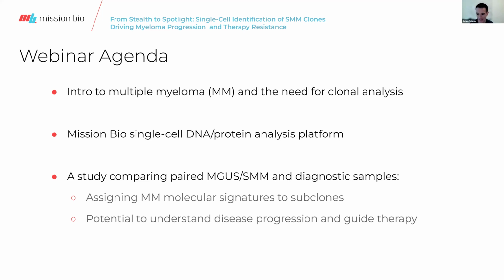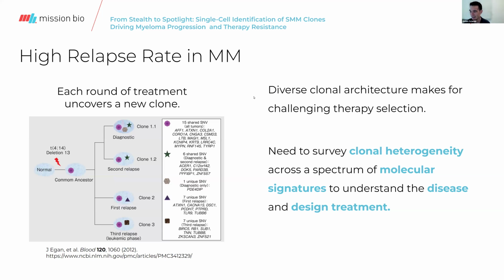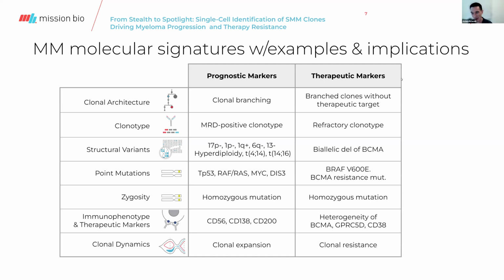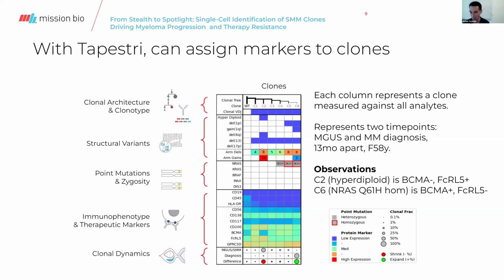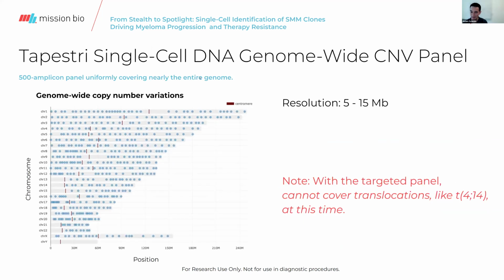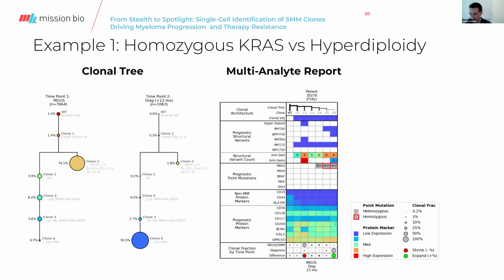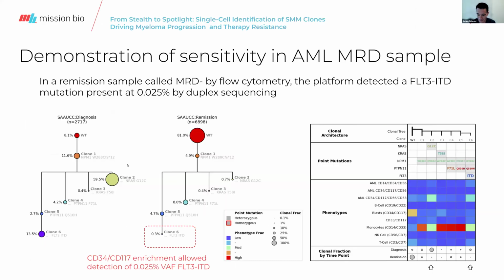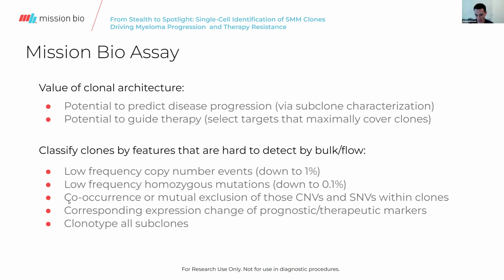Single-Cell Identification of SMM Clones Driving Myeloma Progression and Therapy Resistance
Multiple myeloma (MM) is marked by multiple subclones exhibiting high mutational burden and chromosomal abnormalities. It arises from expanding pre-existing clonal populations such as monoclonal gammopathy of uncertain significance (MGUS) or smoldering multiple myeloma (SMM). Despite lacking symptoms, these precursor conditions are linked to early genetic events involving driver mutations and clonal changes. As myeloma cells expand, clonal genetic differences also contribute to relapse with acquired resistance in almost all patients, suggesting that initial therapy is inadequate to eradicate the disease. Thus, a more comprehensive identification of subclones driving disease progression or drug resistance is imperative to curb active MM development and optimize precision therapy application.

In this webinar, Adam Sciambi, PhD, CTO at Mission Bio, will provide a sneak peek preview of an upcoming single-cell mutli-omics assay that uncovers complex clonal heterogeneity underlying myeloma evolution and biology, and share novel data identifying the clonal populations that progress to active MM or resistant disease.